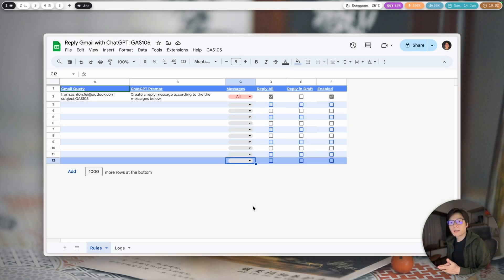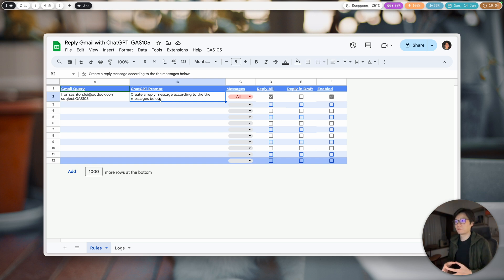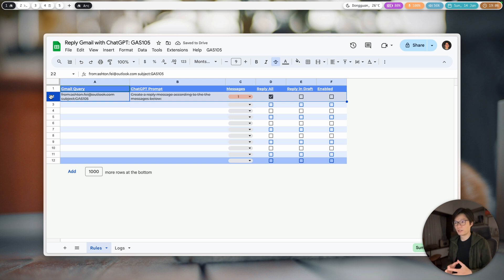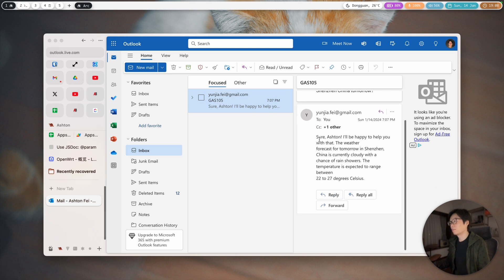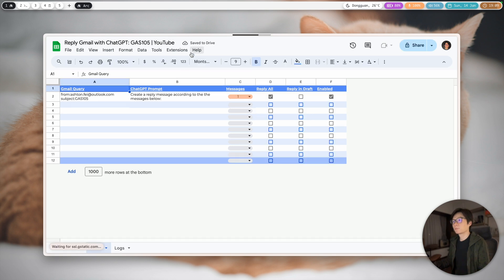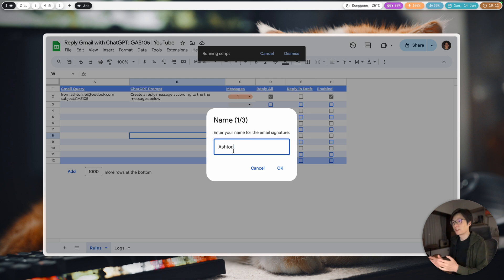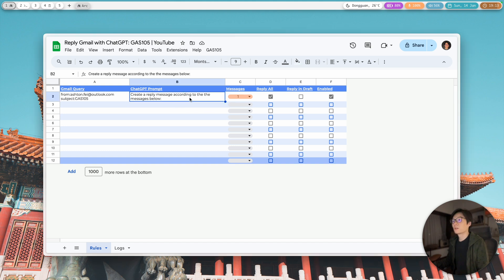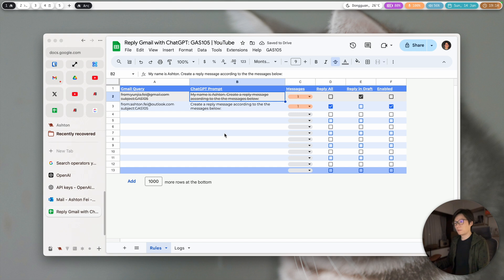Create Gmail Replies or Drafts with ChatGPT Automatically: GAS105